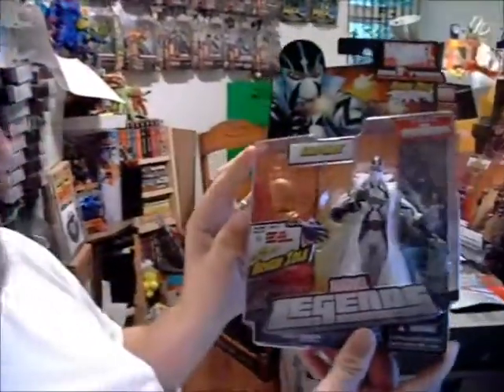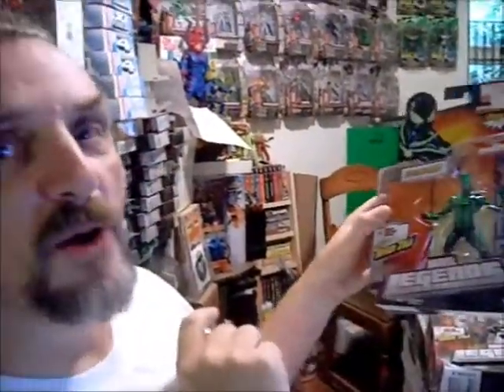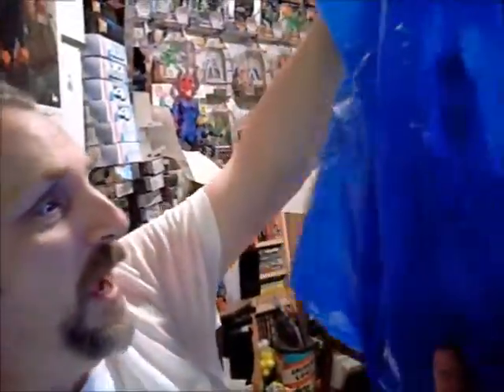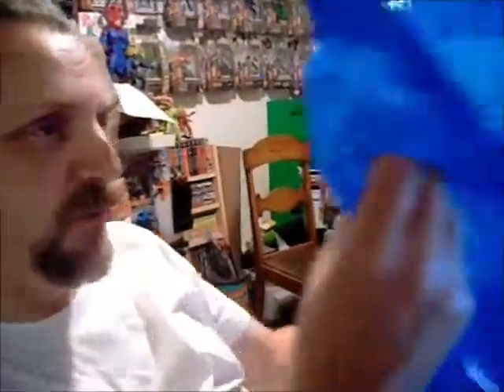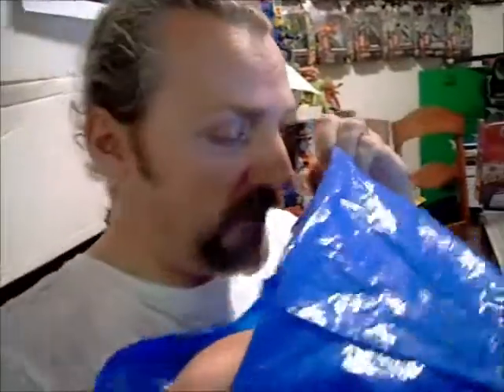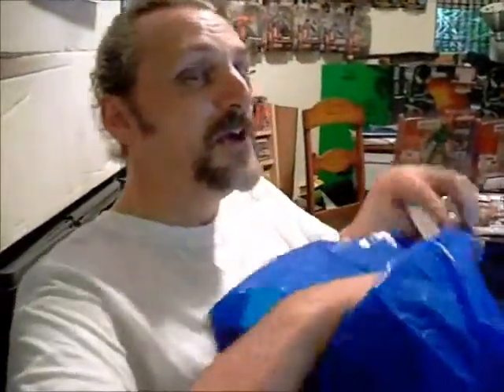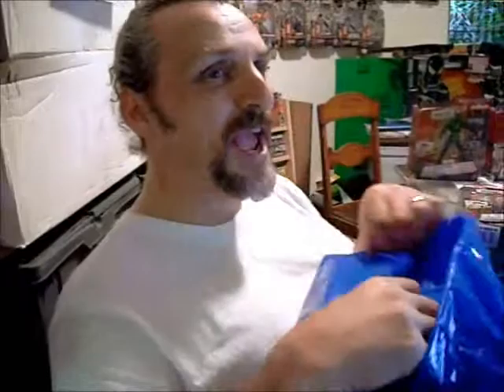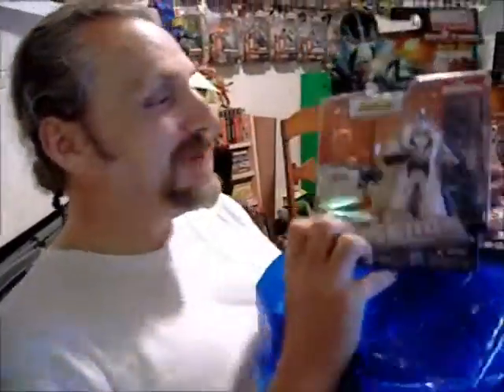Un-Bagging Encore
the 2nd Rx Comics exclusive video now your turn to watch.